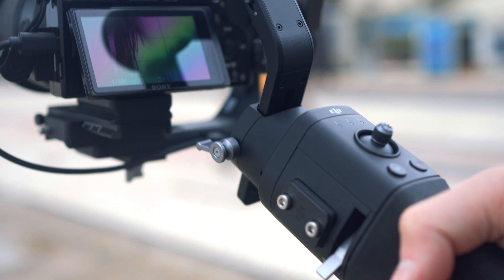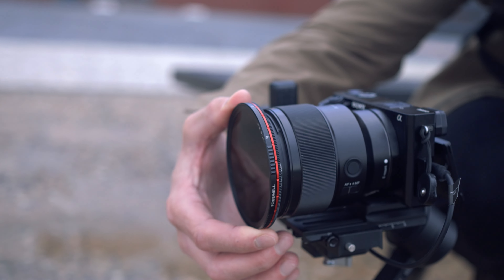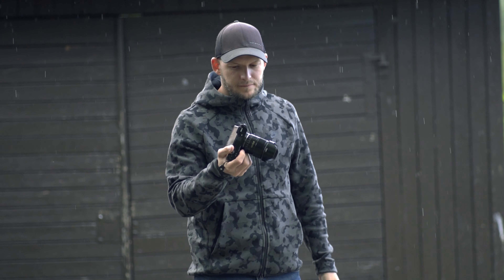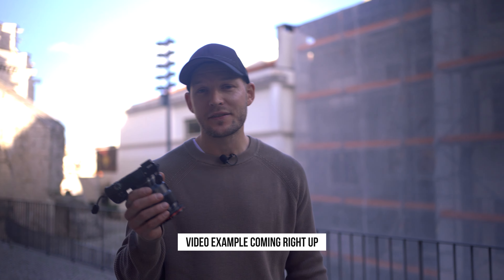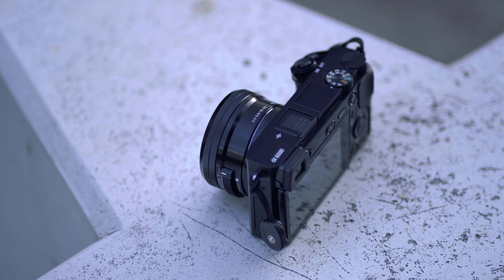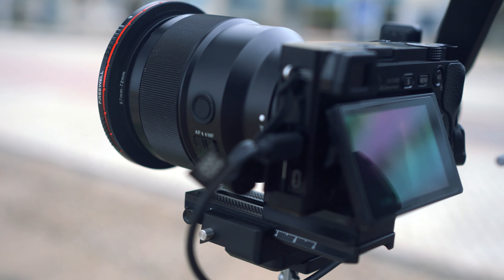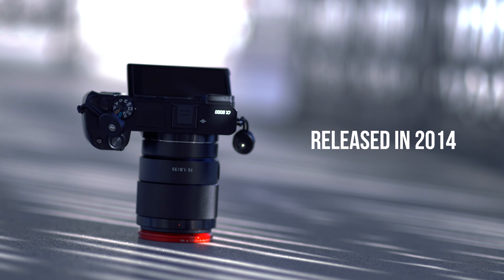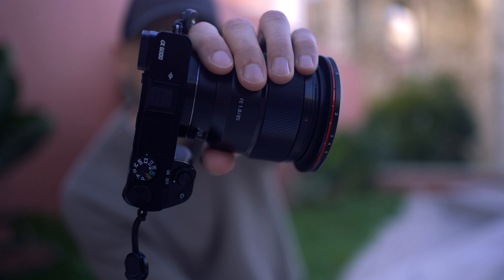Is SONY A6000 STILL The BEST BEGINNERS camera in 2023?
Sony A6000 is a very old camera, it is discontinued, but still available. However the real question is: Is it still the best camera for beginners to learn photography and perhaps even videography? Find it out in this video.

TIMELINE:
0:00 - I got another A6000
0:41 - A6000 & Picture Examples
1:05 - Where to get it
1:32 - Drawbacks & do they matter
2:22 - Video Performance
3:28 - Upgrade Options
4:00 - Video Examples
4:21 - Conclusions + Picture Examples
5:12 - Video & Picture Examples

THE GEAR I USE & RECOMMEND